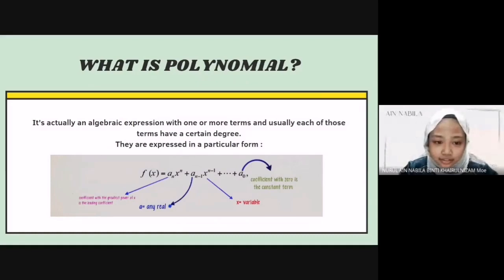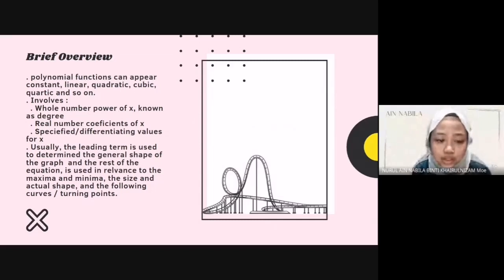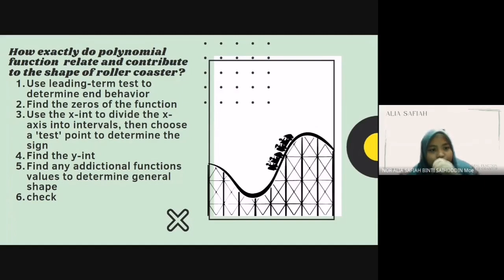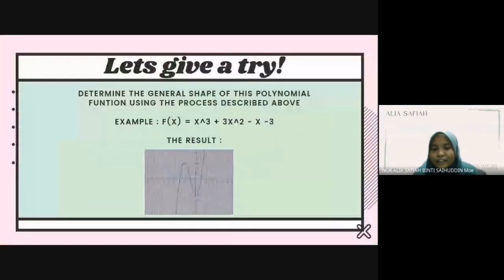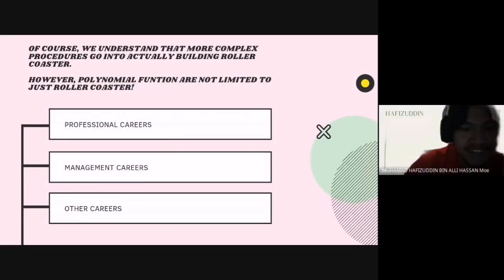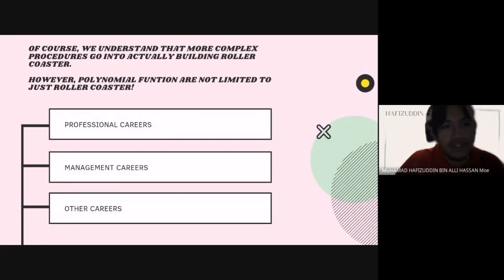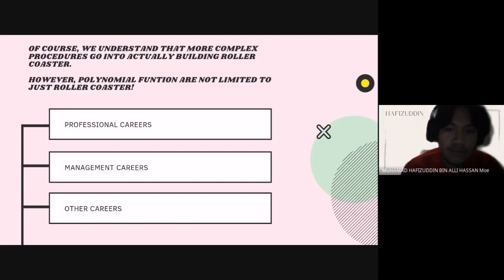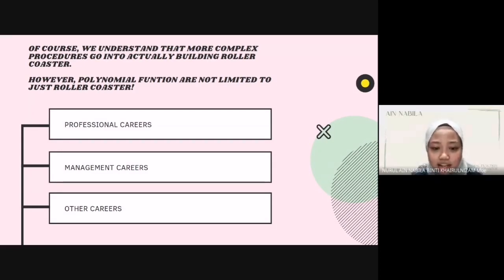Polynomial function in ROLLER COASTER [SM015, S3K1T5]